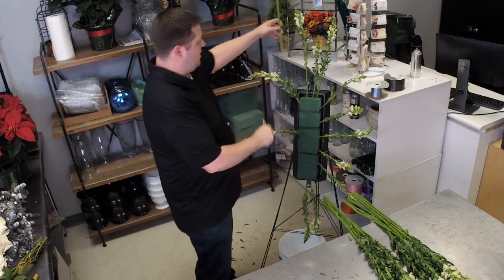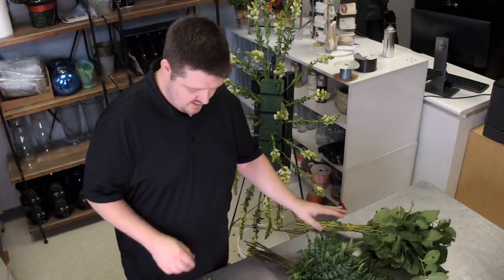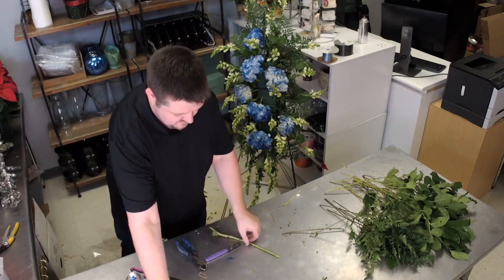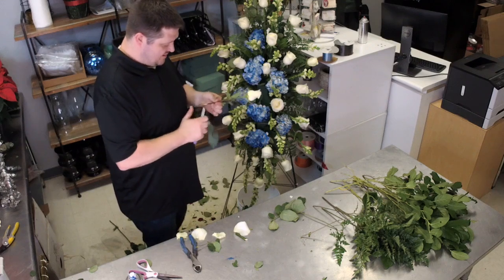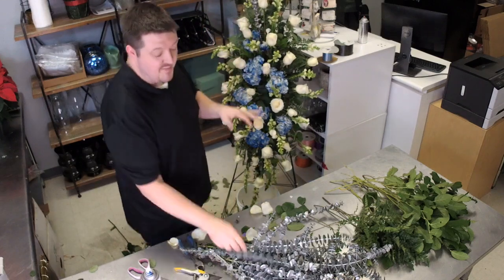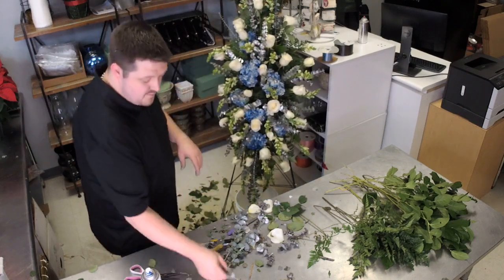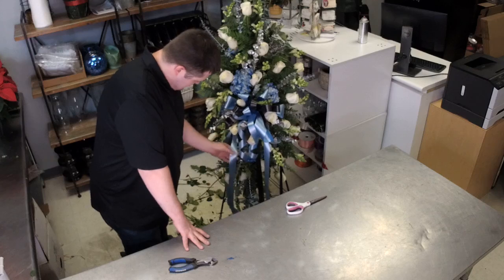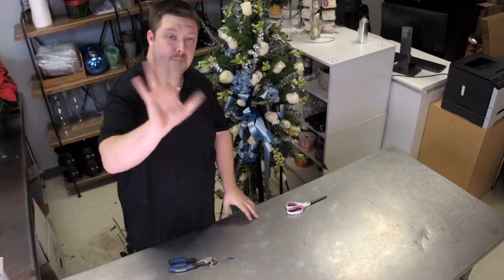Learn How to Design a Standing Spray with Fresh Flowers